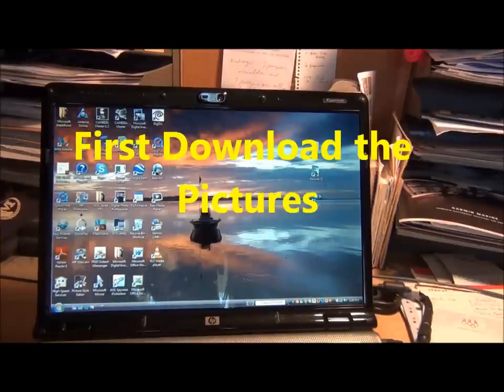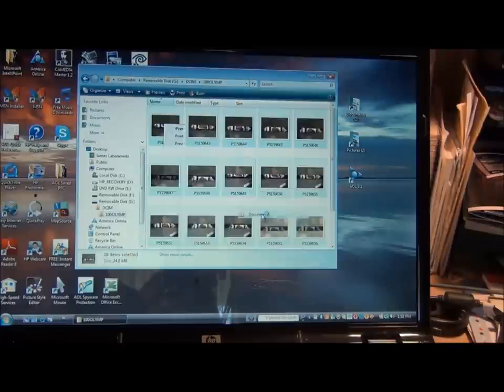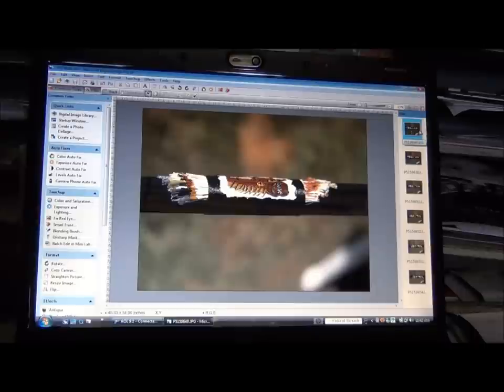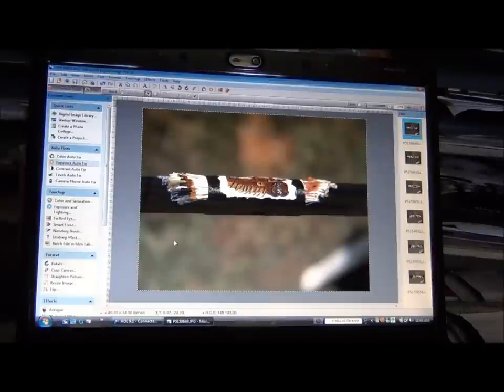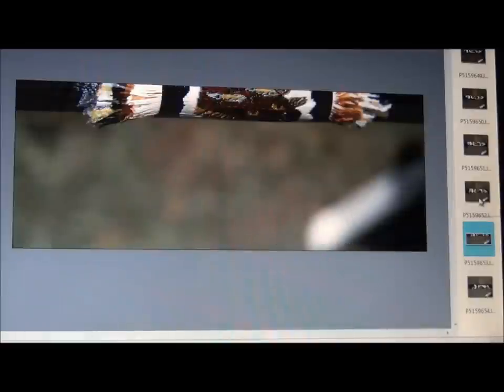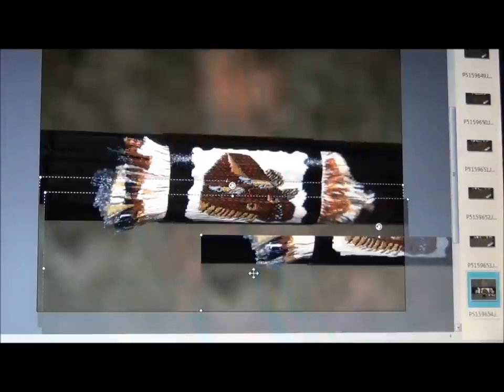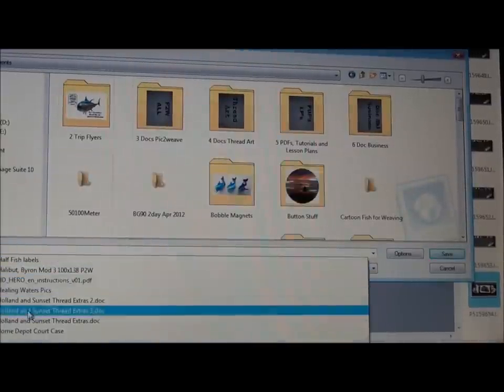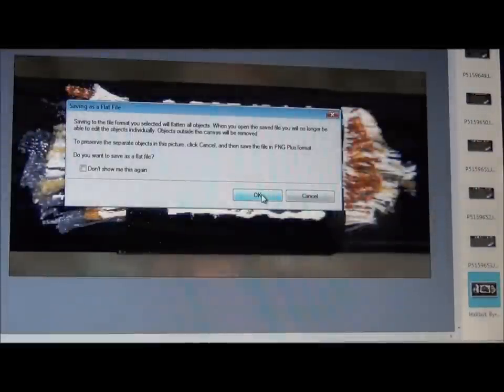Flattening Pictures.wmv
Flattening pictures of Weaves and other thread Art Work on Fishing Rods so they can up uploaded on Rod Building Sites.